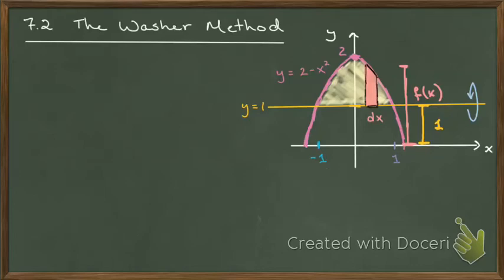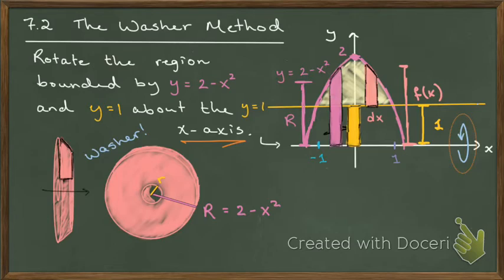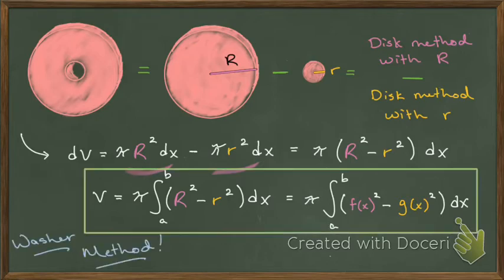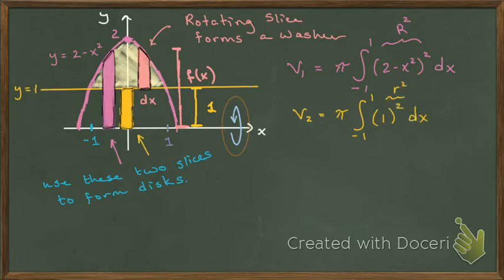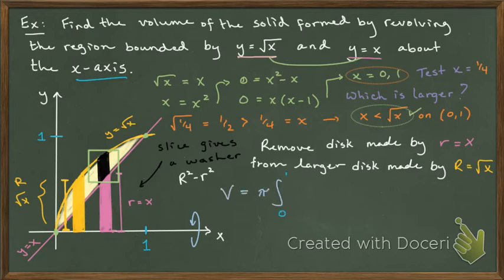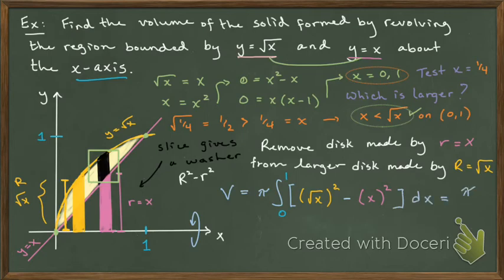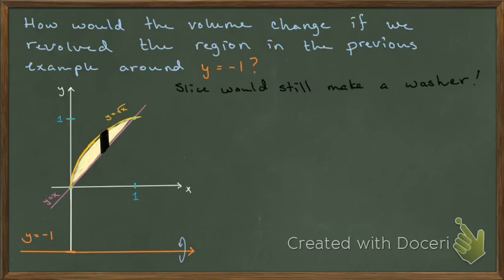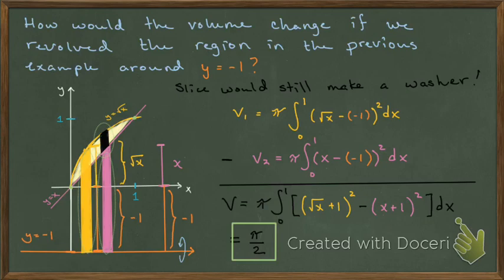7.2 The Washer Method